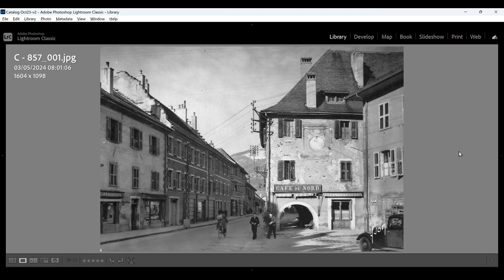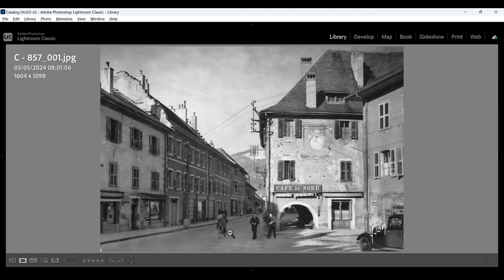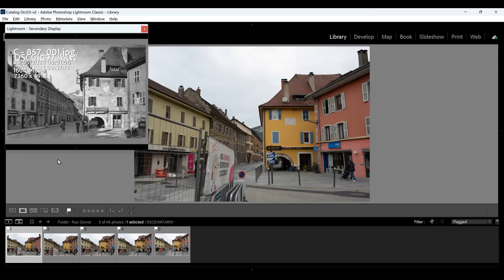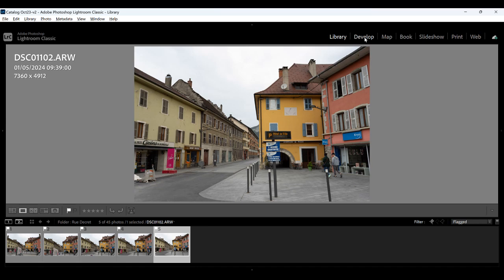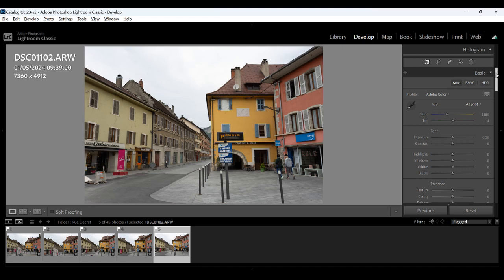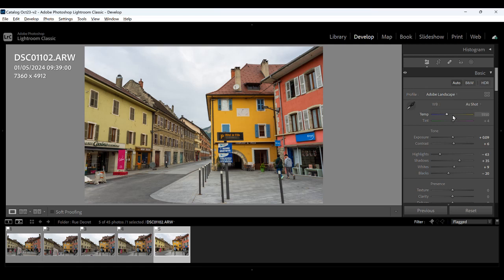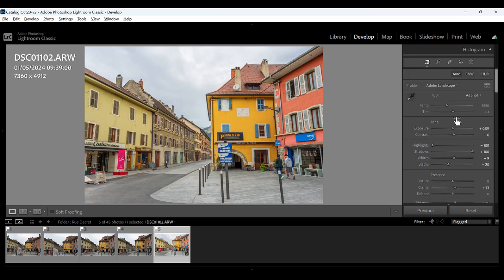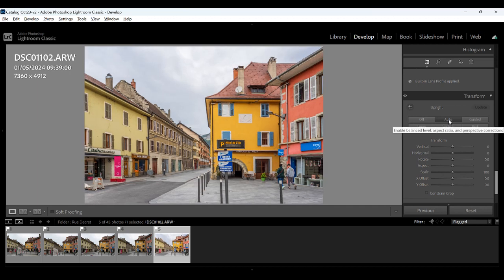Rephotography : How to select and prepare the present image for merging and create amazing images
Following the preparation of the past image we now need to select the present image for merging with the past, and of course we need to optimise and prepare the present image to give it the best contrast. Here we go through the key steps necessary to create an amazing "rephotographed" image.